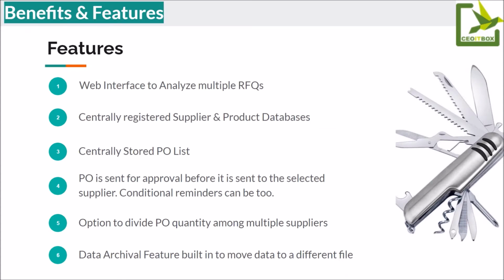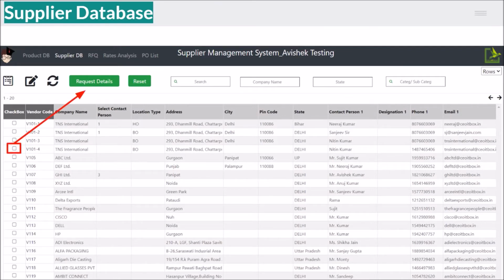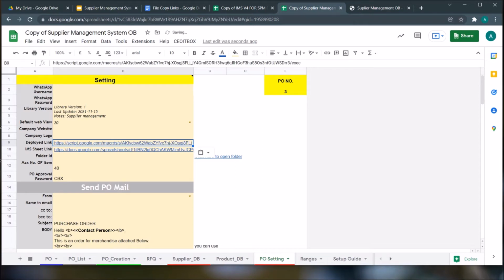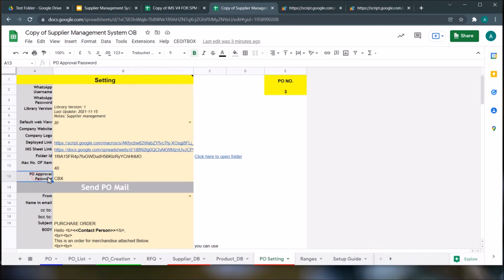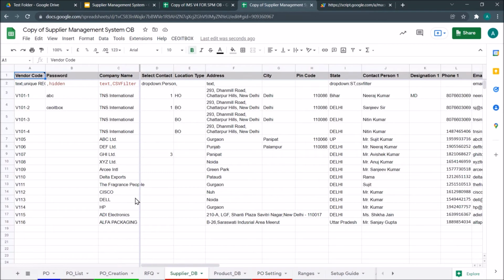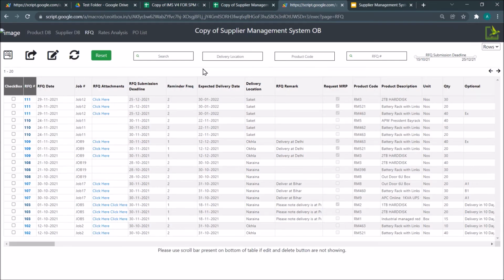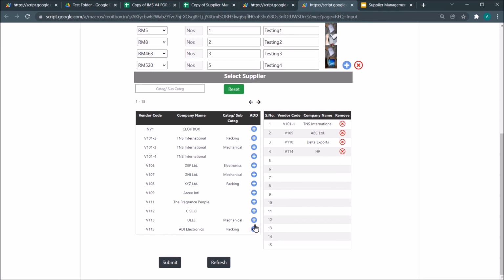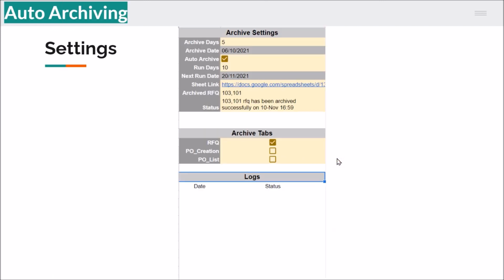SMS RFQ Implementation_First Cut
✅ Supplier Management System with new IMS - Send Request for Quote to multiple vendors, auto followup with supplier, auto analysis of L1 (lowest 1), automated PO creation, PO approval, integrated receipt into Inventory Management System